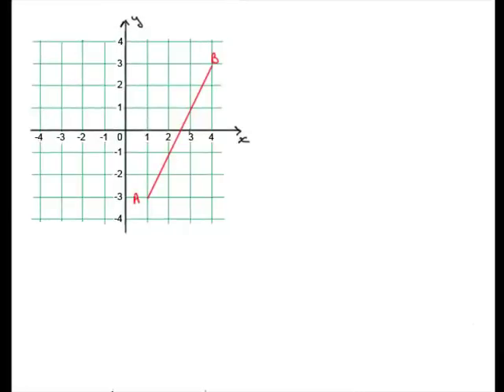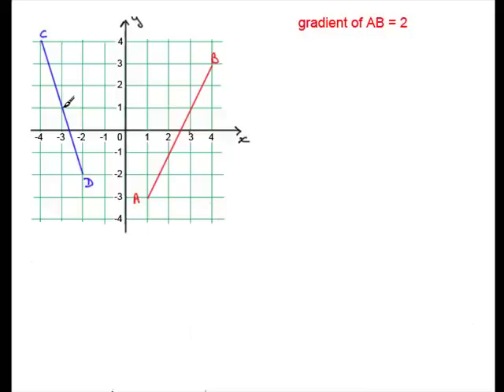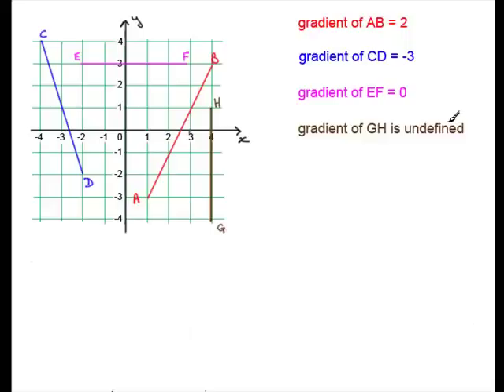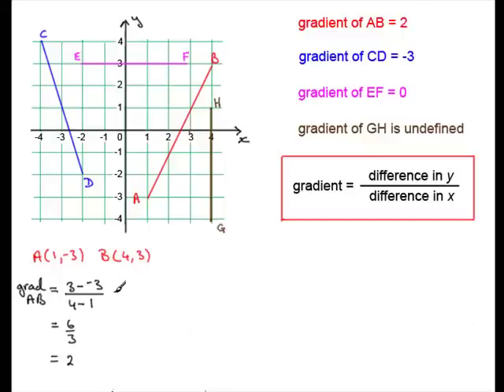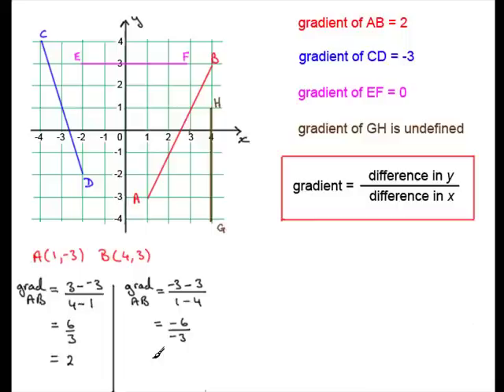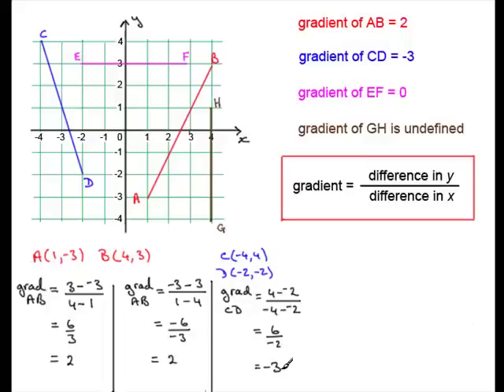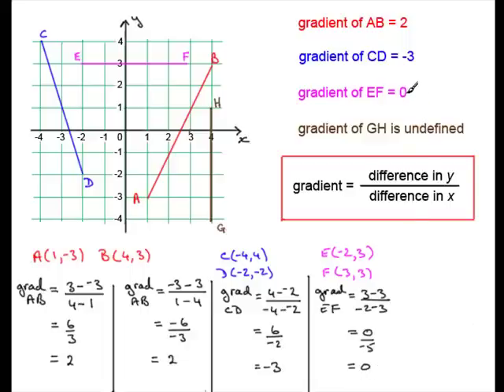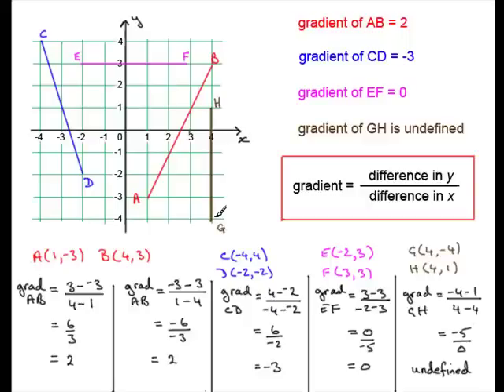Coordinate Geometry : Gradient of a straight line : ExamSolutions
Tutorial on coordinate geometry and finding the gradient of a straight line.